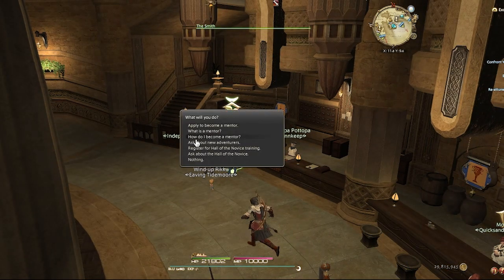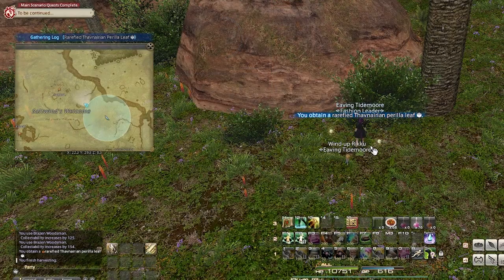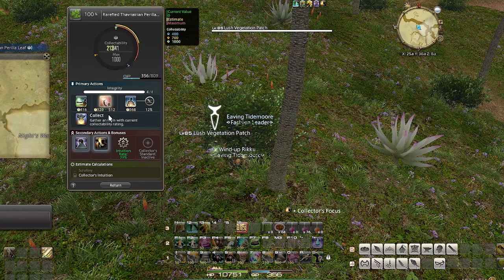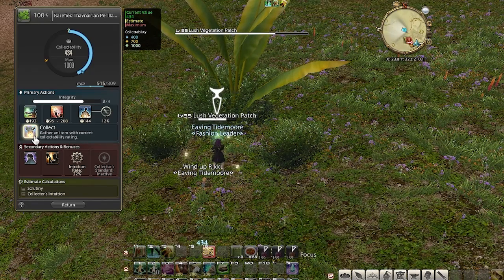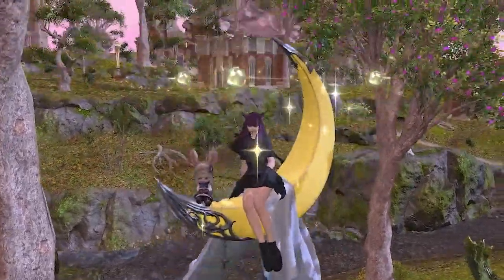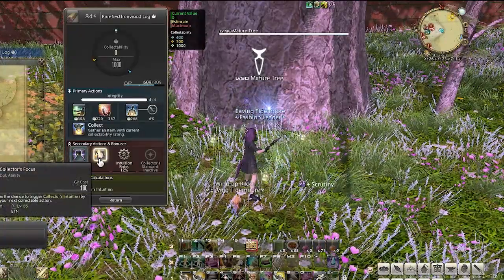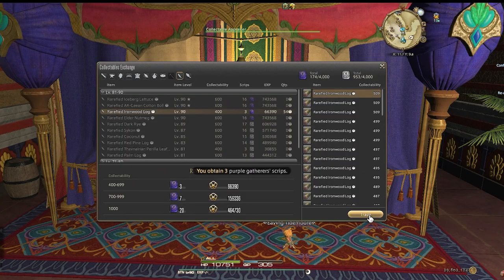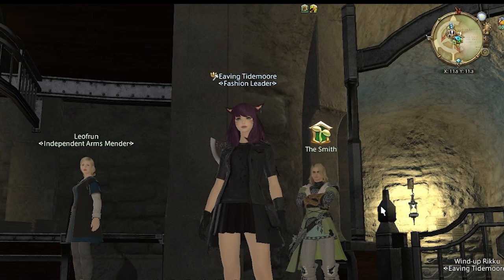FFXIV Quick Collectable Gathering Guide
Are you looking to quickly gather collectables in Final Fantasy XIV? Look no further! In this guide, we'll show you the fastest and most efficient ways to gather collectables in FFXIV. Whether you're a seasoned veteran or a newcomer to the game, this guide will help you optimize your gathering experience and maximize your rewards. So grab your tools and get ready to become a master gatherer in FFXIV!